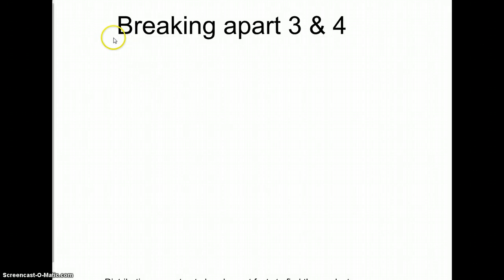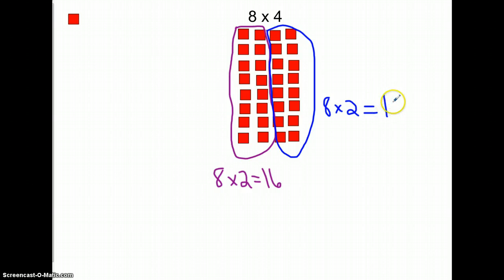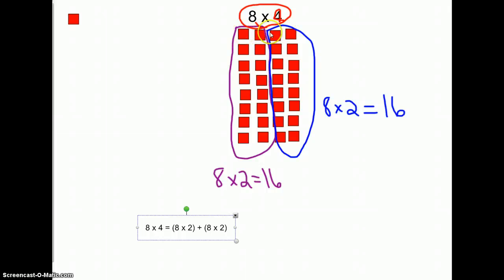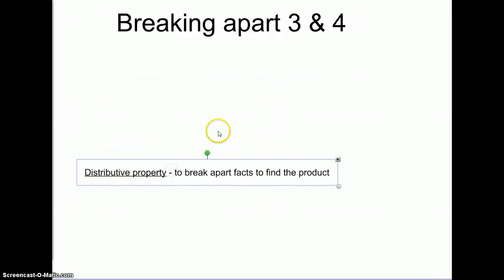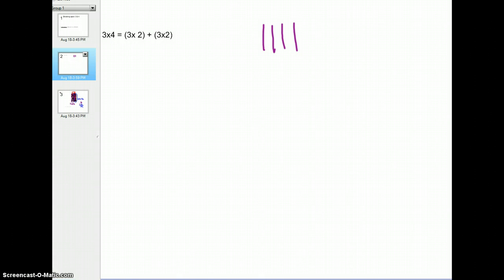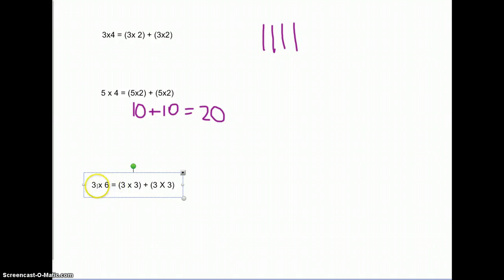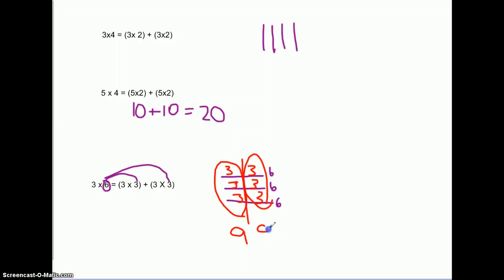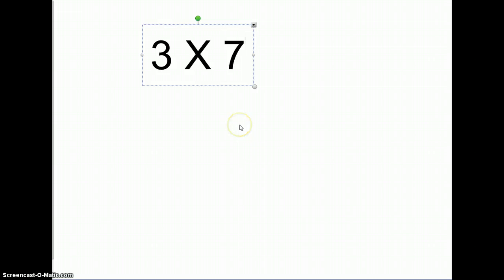Math 3-4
Flipped lesson